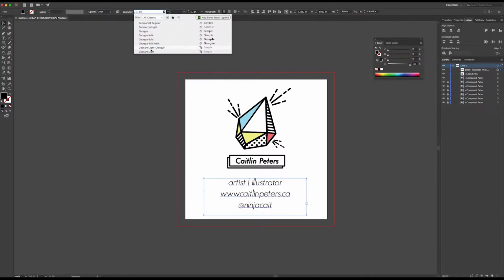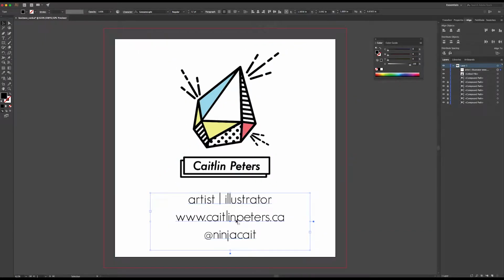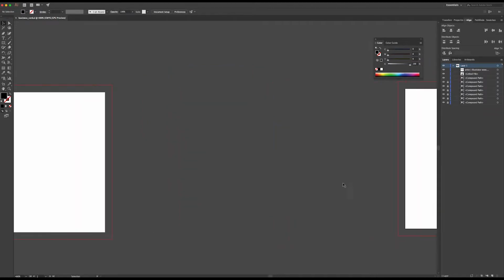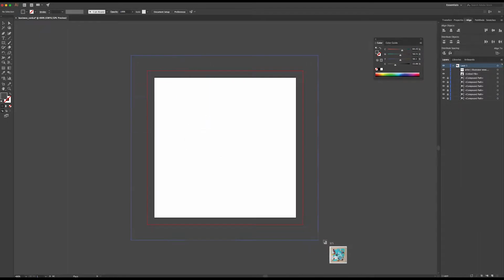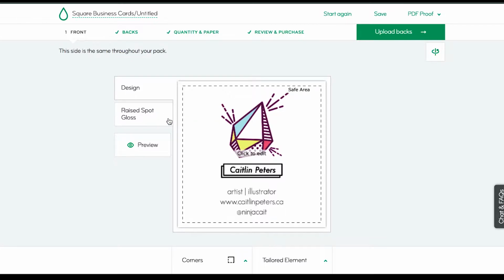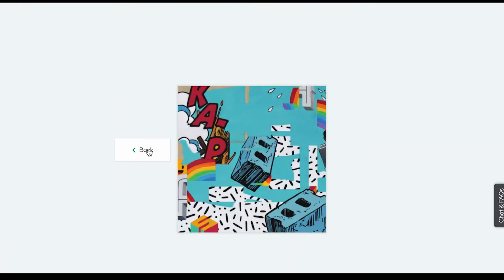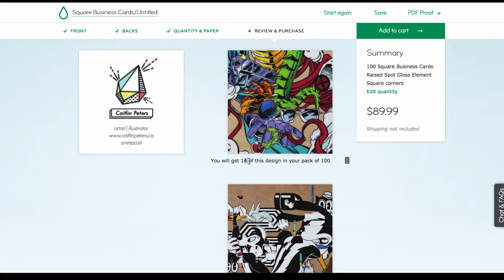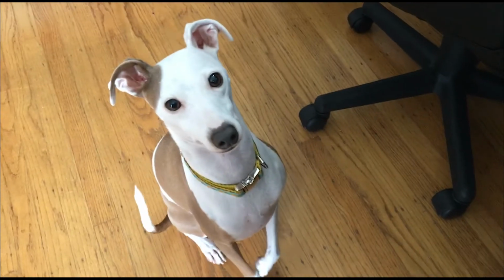My Experience Designing Business Cards & Ordering Them From Moo | Retrospecked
Heya,

In this video, I’ll show you a glimpse into the process used to create and order my business cards an online printshop dedicated to creating beautifully printed business cards and other branding items.

To watch me do some painting, check out my “Splice” series in these videos:

Programs used:

Adobe Photoshop CC (not shown, but used to edit images of my artwork)

My Shop -  my original art for sale